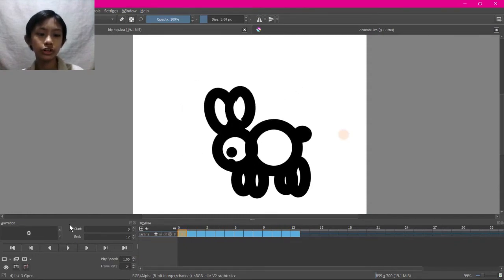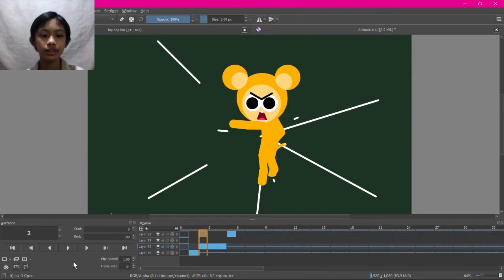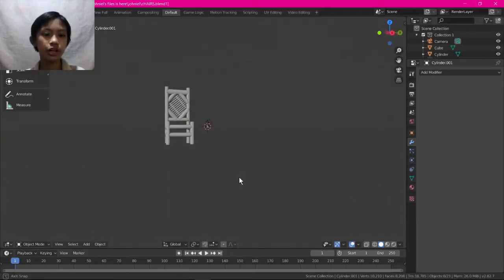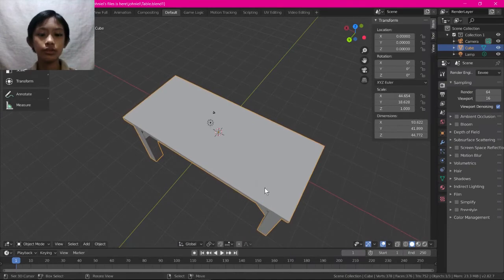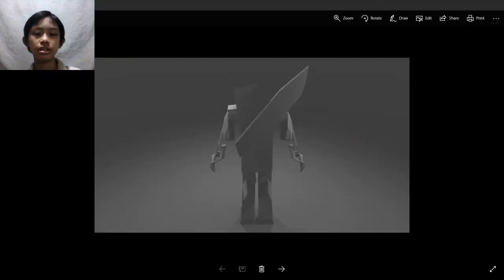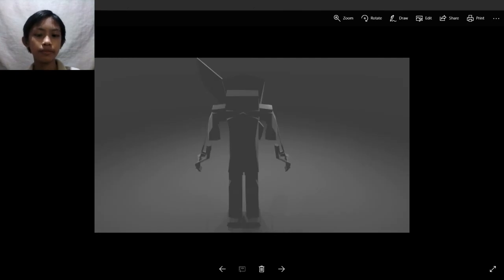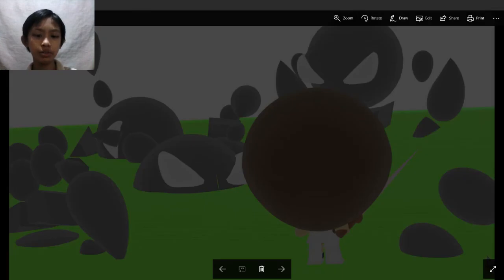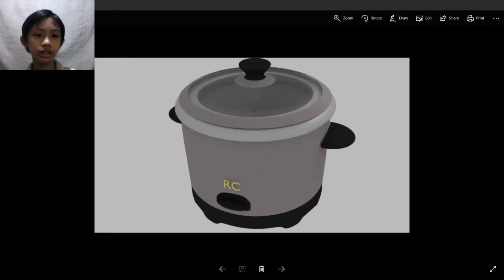My Art Progress For the Last 3 Years || From Paint to Blender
This is Andy's video about his transition from being a Windows Paint app user to being a Blender app user. Andy turned 11 about 2 months ago.